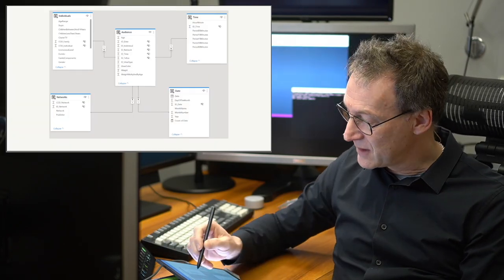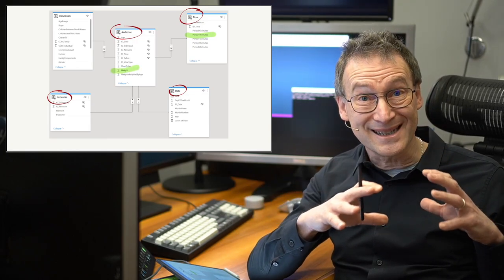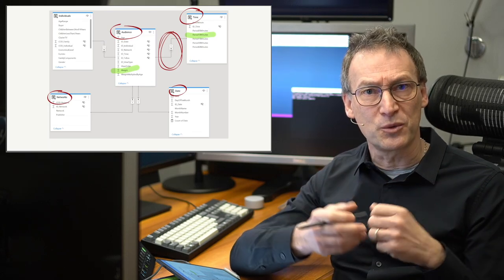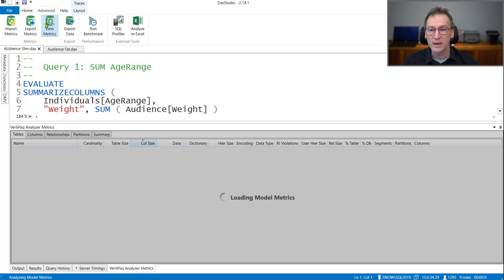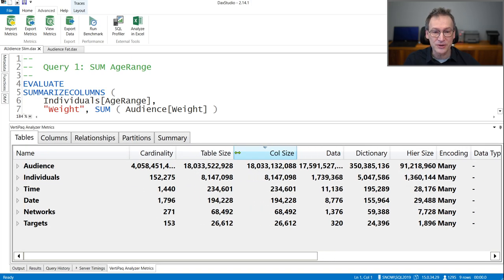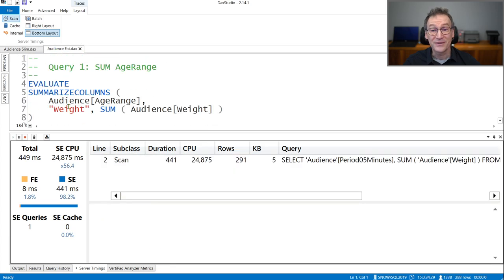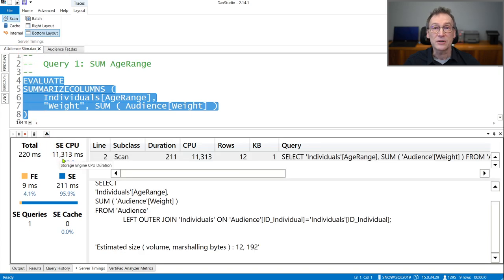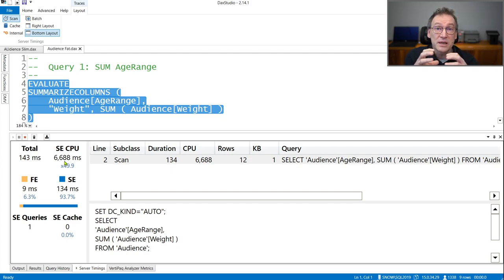Star schema or single table in Power BI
Is it better to build a model as a regular star schema or as a single table in Power BI? The answer is clear: a star schema is always the best choice. This video analyzes the performance differences between the two approaches. Complete article